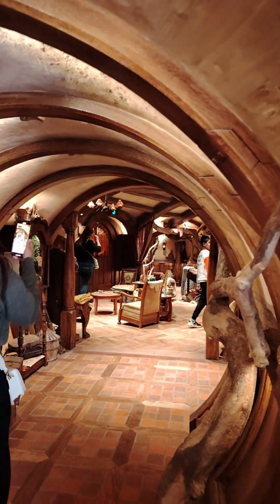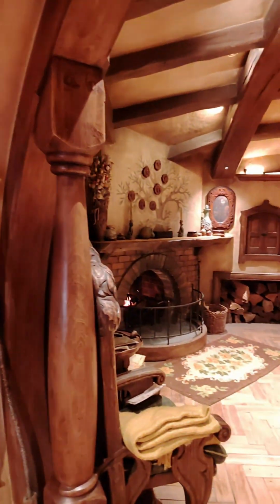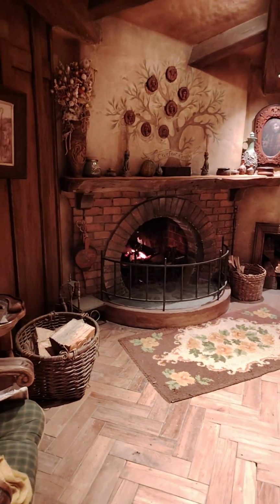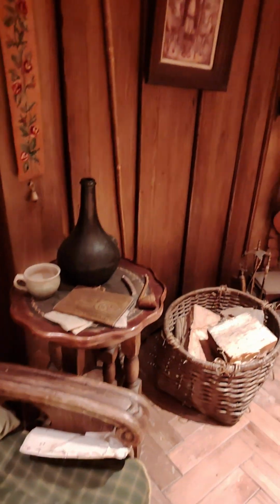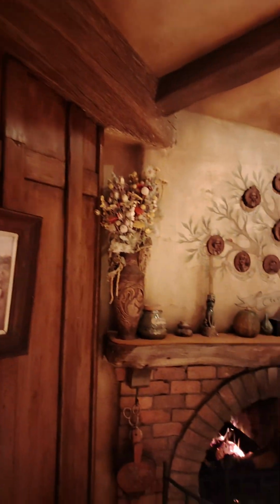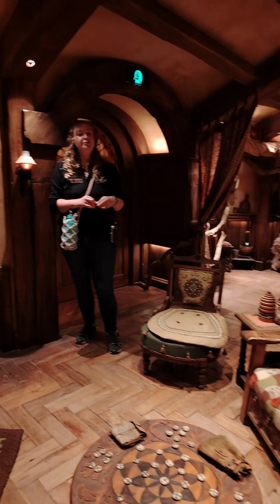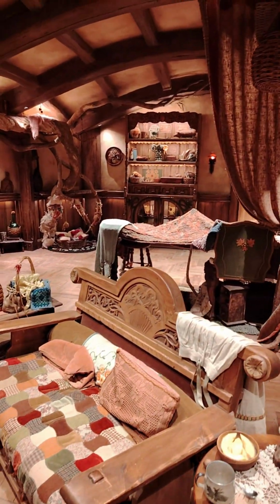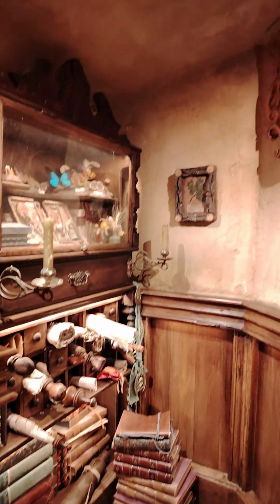Hobbiton Movie set tour in New Zealand 🇳🇿(PART 2)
The Hobbiton Movie Set is a significant location used for The Lord of the Rings film trilogy and The Hobbit film trilogy, serving as a stand-in for the town of Hobbiton in the Shire in both trilogies.

In 1998, Sir Peter Jackson’s team of location scouts were searching for the iconic rolling hills and lush green pastures of Hobbiton™. An aerial search led them to the Alexander farm, a stunning 1,250 acre sheep farm in the heart of the Waikato. They noted the area’s striking similarity to The Shire™, as described by JRR Tolkien, and quickly realised that the Hobbits™ had found a home.

In one particular part of the farm, a magnificent pine tree towered over a nearby lake, adjacent to a rising hill. Bag End now sits atop that hill, overlooking the Party Tree, as that pine would later be known. The surrounding areas were untouched; no power lines, no buildings and no roads in sight. This meant that Sir Peter Jackson could leave the 20th century behind, and fully submerge himself in the fantasy world of Middle-earth™.